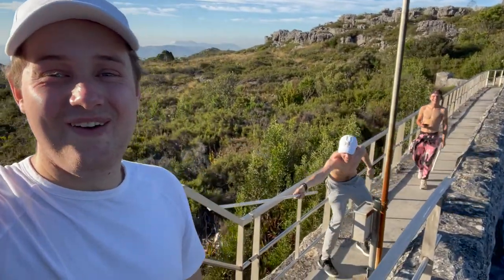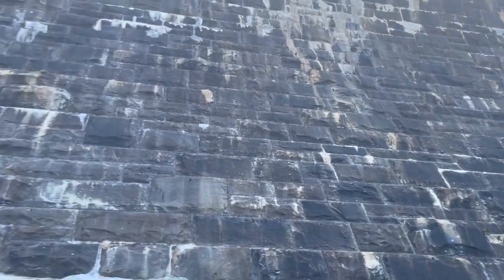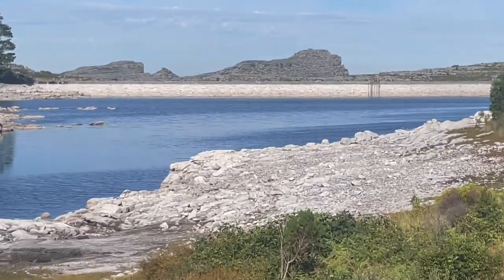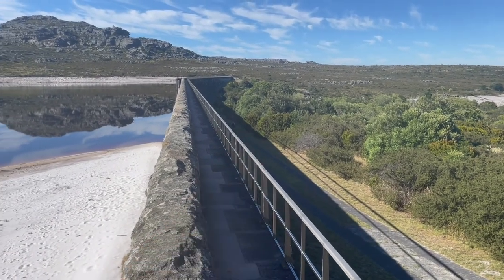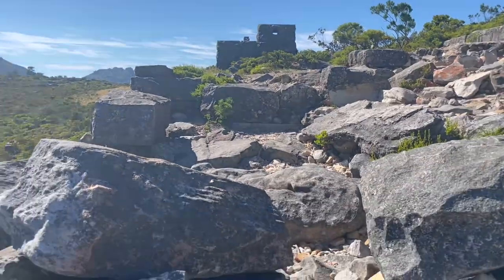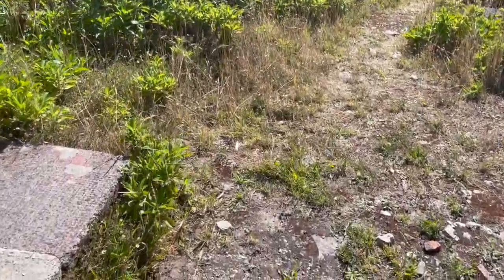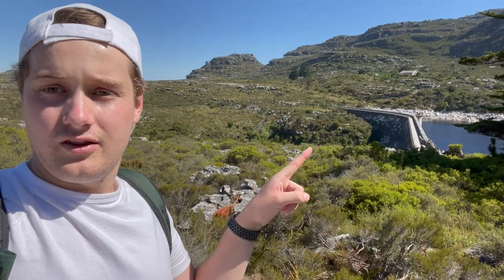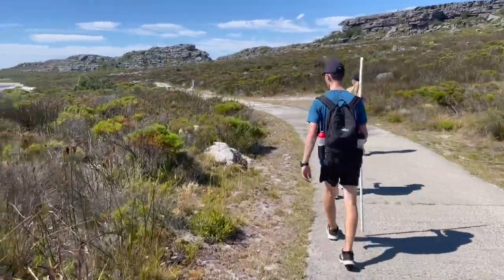The 5 Dams Of Table Mountain/Table Mountain Hike 2022 Cape Town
Not a lot of people know about the dams onto of Table Mountain!!
In this Video a group of friends and I hike up the back of the mountain to take a look at the dams and do a bit go exploring while we were up there.

ABOUT ME
Name ►Sean
Age ► 19
Country ►  United Kingdom
Content ► Exploring, adventuring, Photography